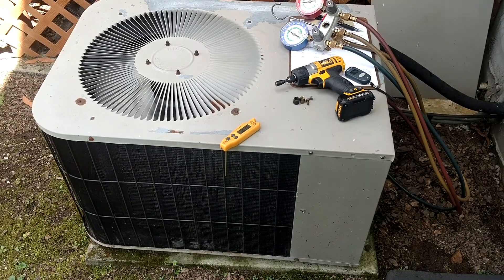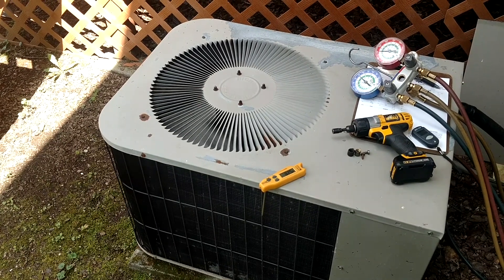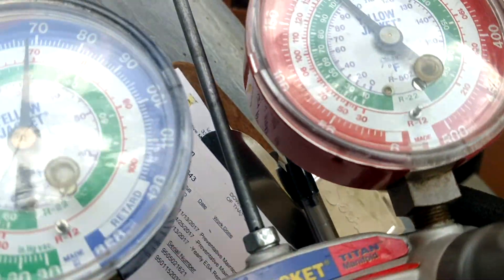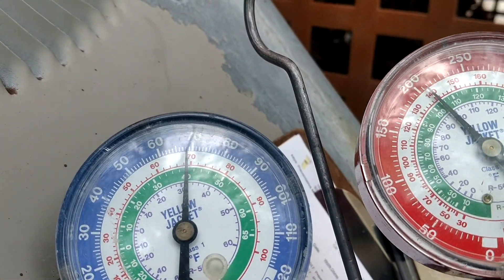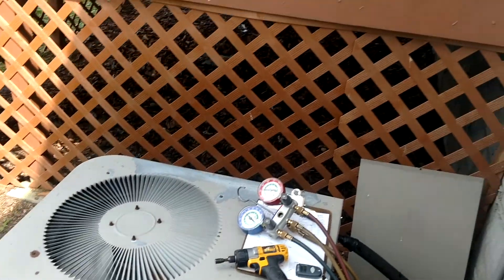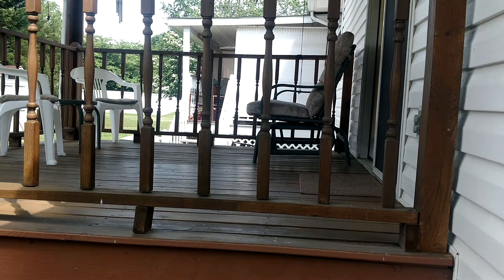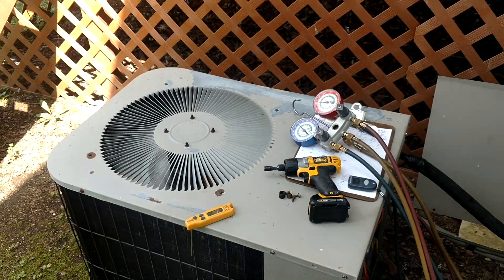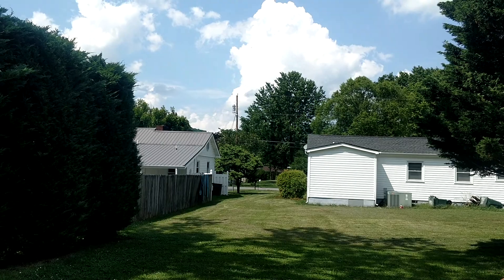The 95' Janitrol Twins (part-1) HVAC maintenance. Harbor Freight non contact thermometer 1:1 #93983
One of the very first heat pumps I worked on after graduating HVAC School 16 years ago. It's still running great. Been installed since 1995. Preventive maintenance really does work when done properly 👍 check out (part 2) of this video for the same identical unit right next door.

Harbor Freight non-contact thermometer
1:1 ratio  #93983